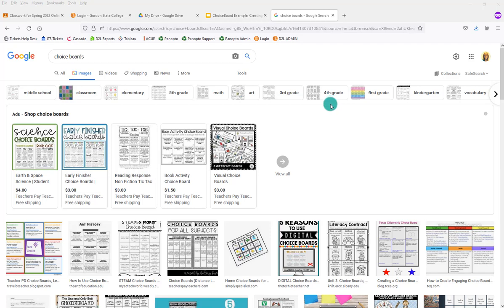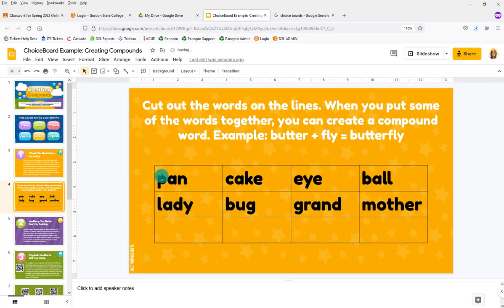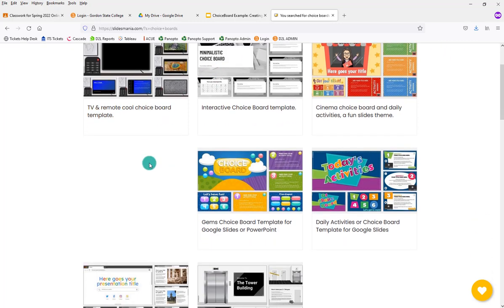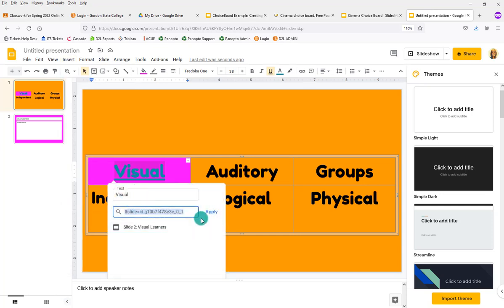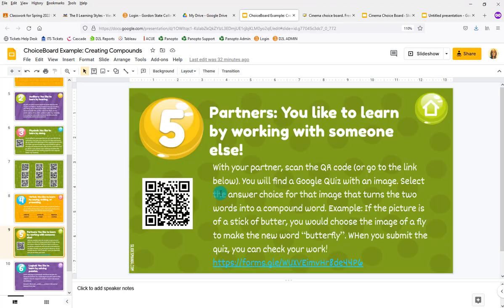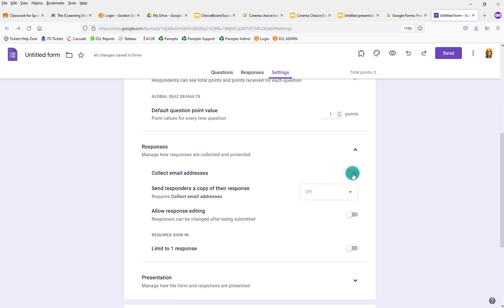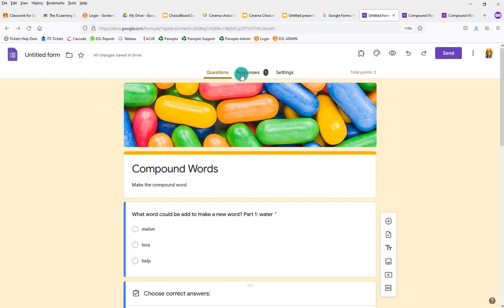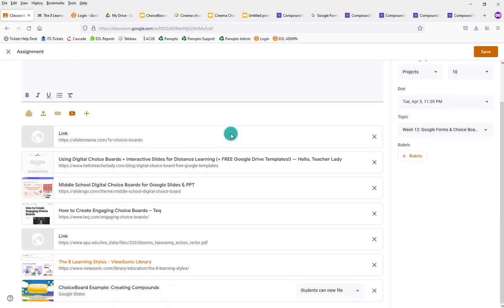Creating a Choiceboard using Google Slides